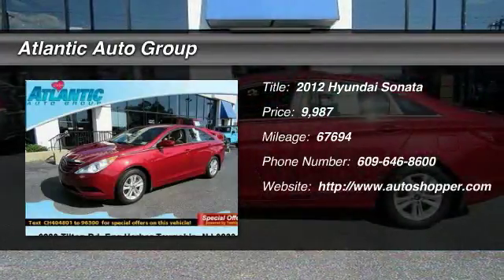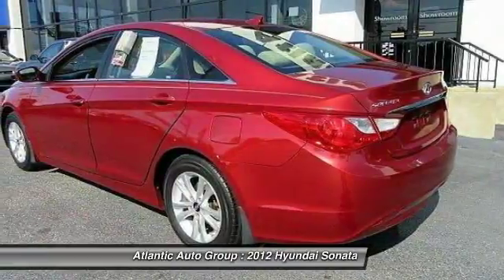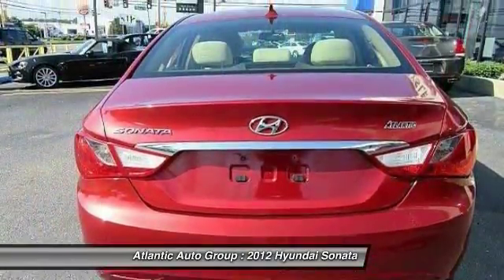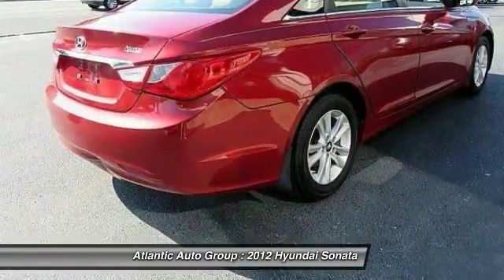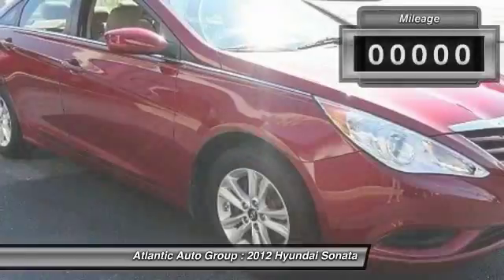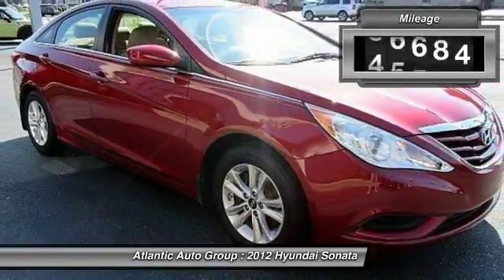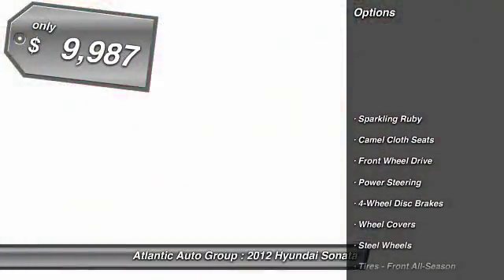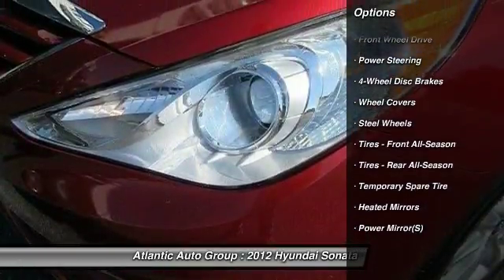2012 Hyundai Sonata GLS Egg Harbor Township NJ 08234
2012 Hyundai Sonata GLS